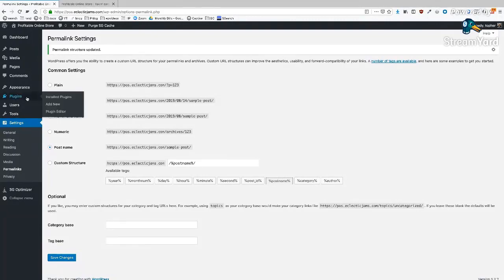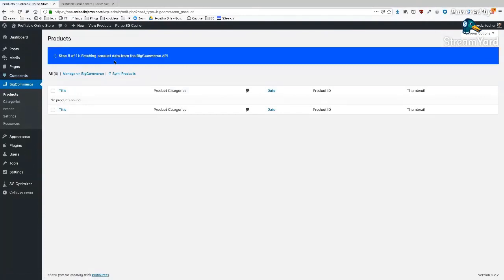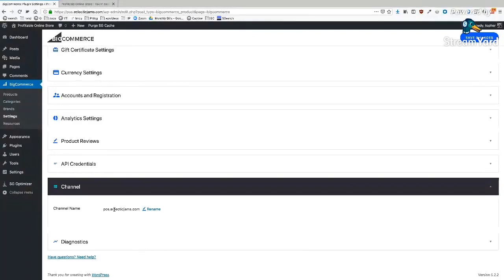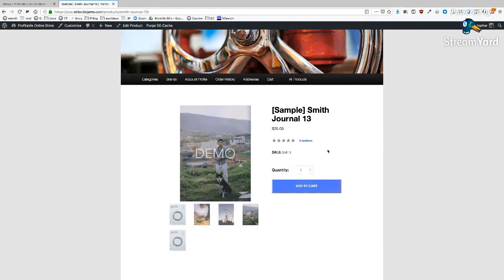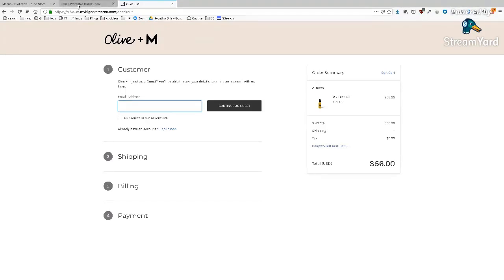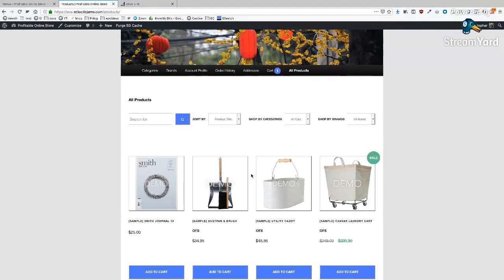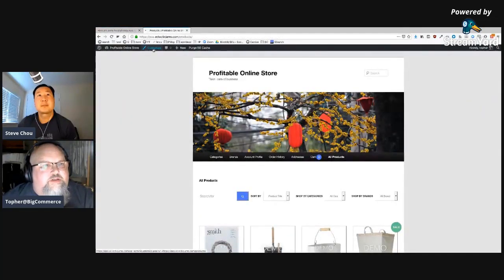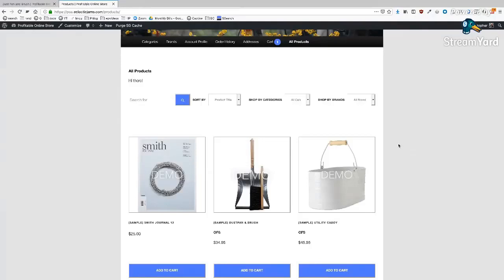BigCommerce For Wordpress Integration - A Complete Demo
This video provides a complete demo of BigCommerce's Wordpress integration.  This is a very compelling feature especially if content marketing is a large part of your overall sales strategy